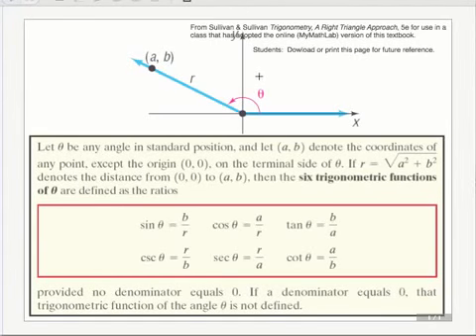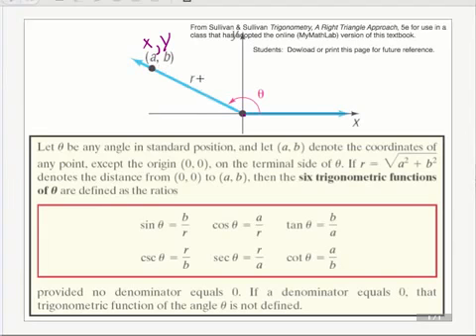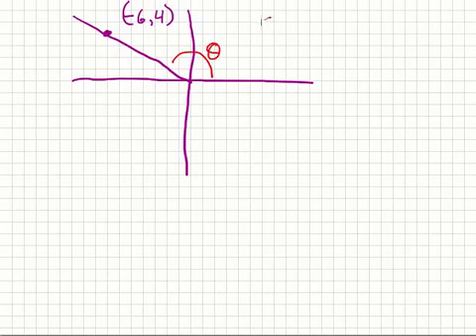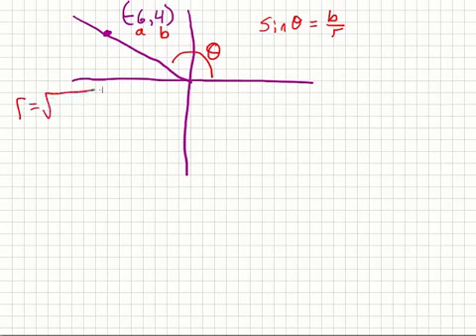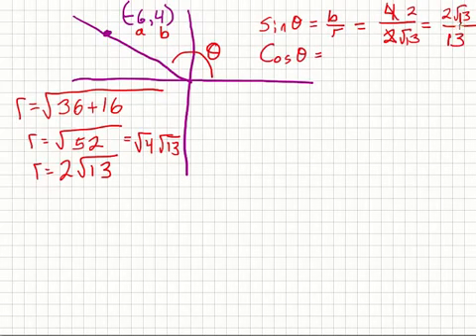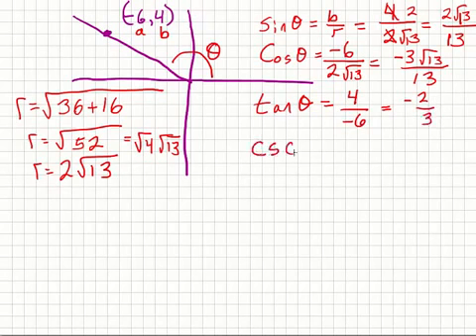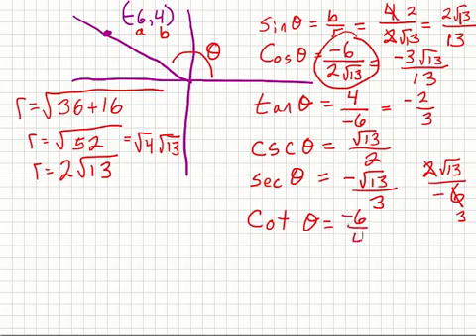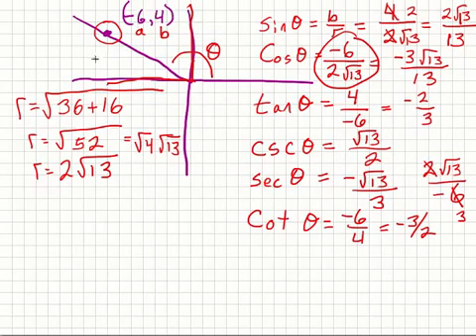155-7a Trig Functions Defined Through a Point